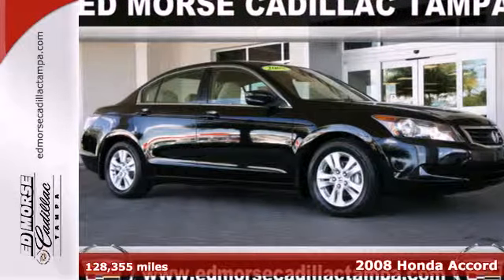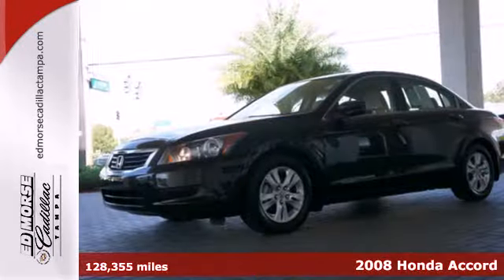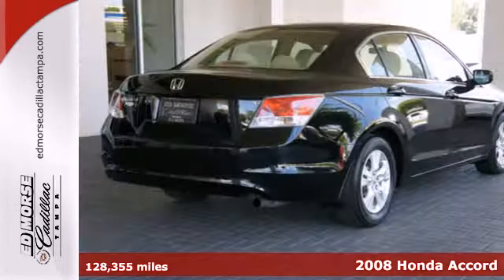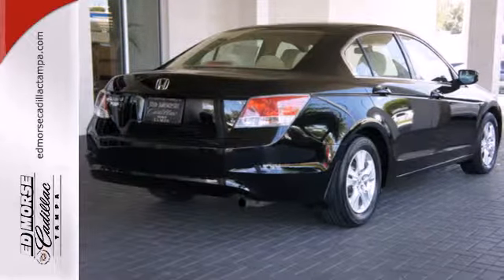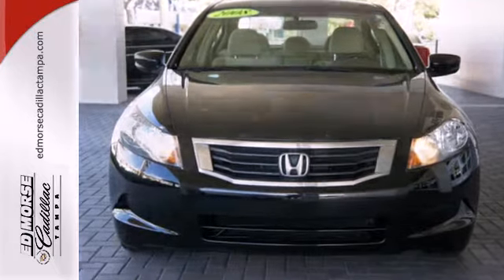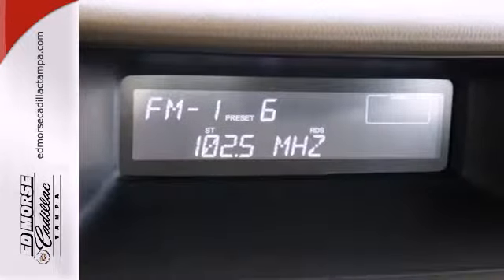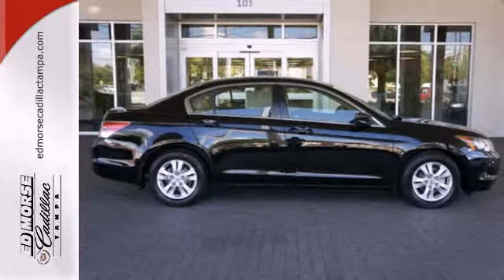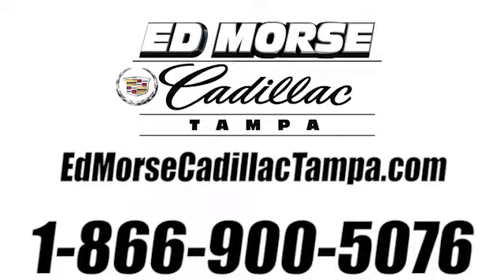2008 Honda Accord Tampa FL St. Petersburg, FL 112637A SOLD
Year: 2008
Make: Honda
Model: Accord
Trim: LX-P
Engine: 2.4l 4 Cyl. Fuel Injected
Transmission: FWD Automatic
Color: Black
Interior: Ivory
Mileage: 128355
Stock #: 112637A
Make your move on this 2008 Honda Accord LX-P. Treat yourself to savings with this low price! We're offering this one at $9,980 while others are asking $10,475. This one scored a safety rating of 4 out of 5 stars. Cruise more comfortably with anti-lock brakes. Easily lock and unlock your vehicle with keyless entry. According to a review from New Car Test Drive, All-new sedan and coupe are bigger and better. Interested in this sedan? Call today to take it for a spin.

Address:
101 East Fletcher Avenue